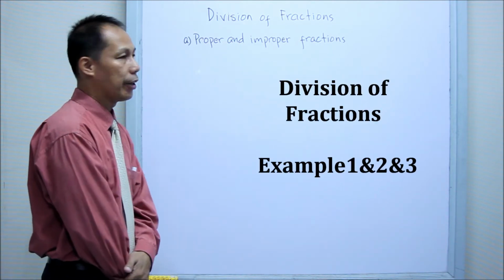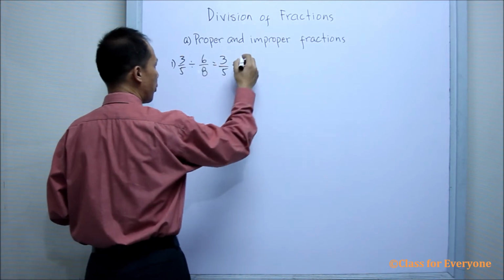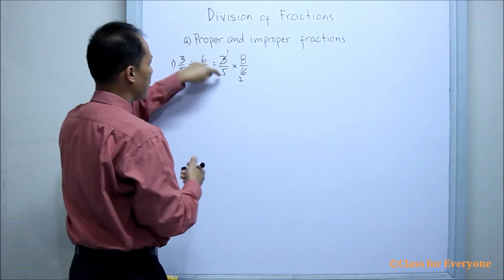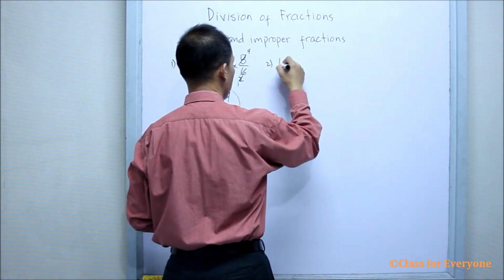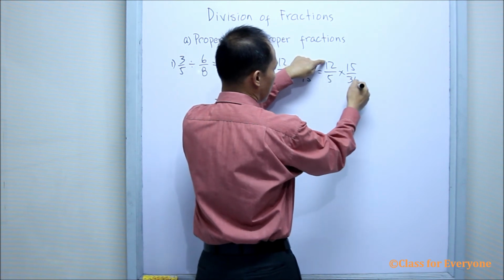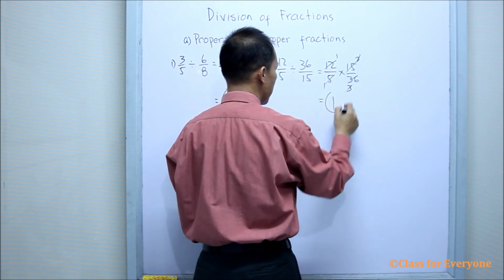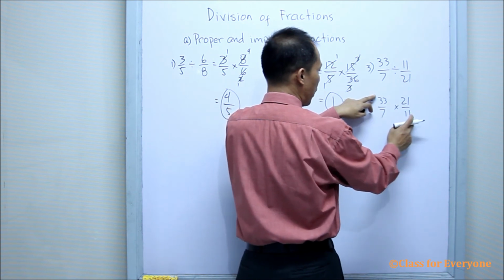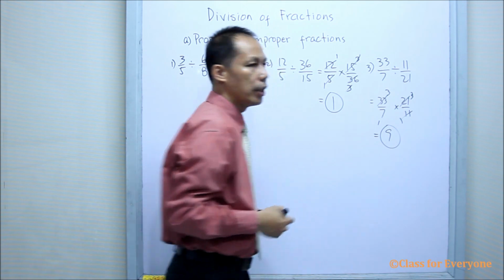Division of Fractions Example1&2&3: Class for Everyone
This lesson in algebra is about Division of Fractions Example1&2&3